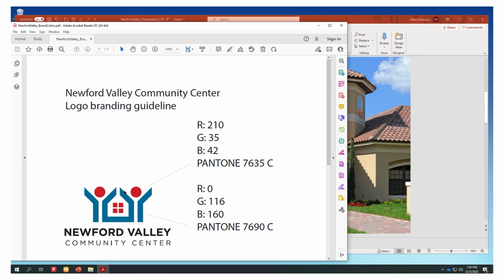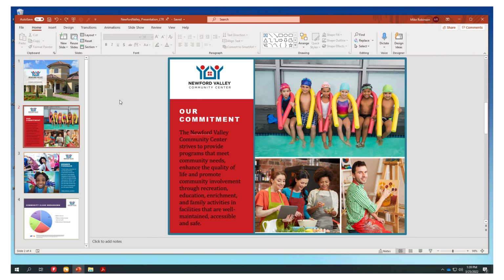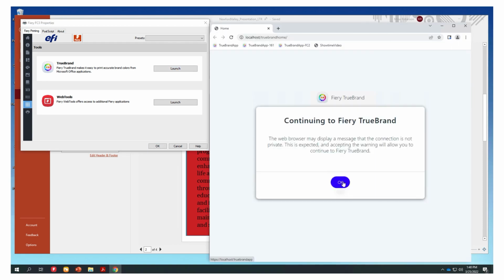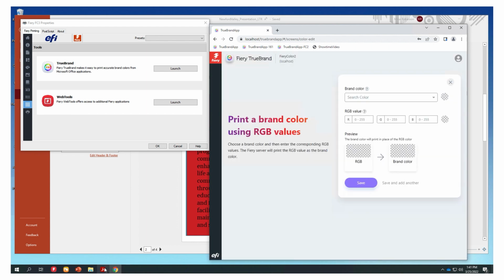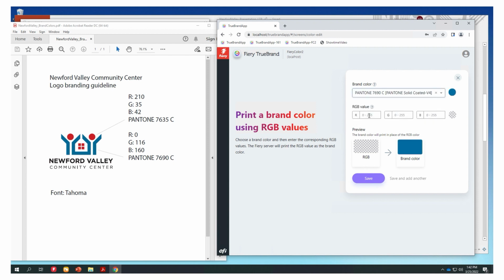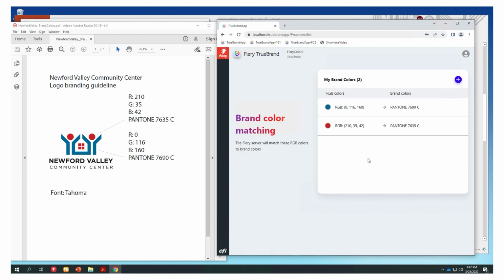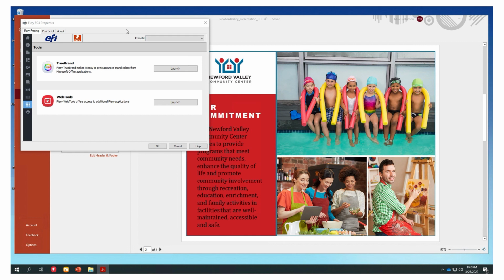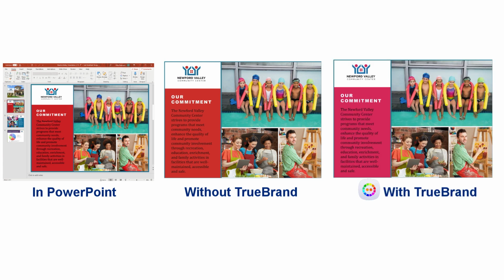Fiery TrueBrand product demo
See a demo of Fiery TrueBrand, an easy way to print accurate brand colors from Microsoft Office applications - no advanced color knowledge required. It's included with specific Fiery FS500 and newer servers.